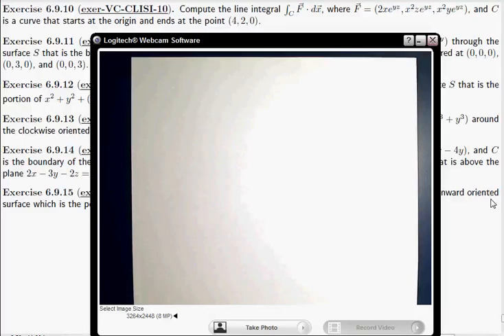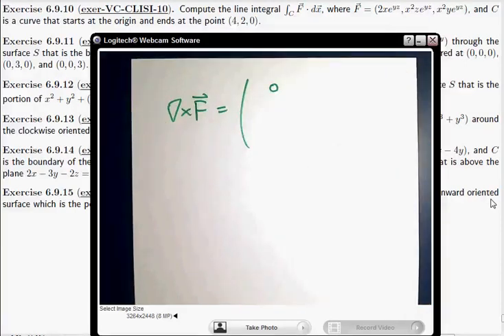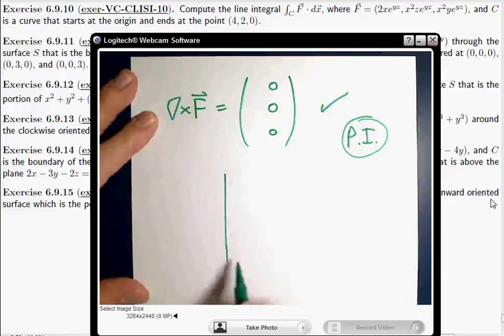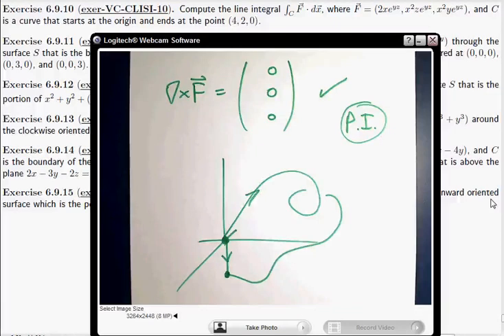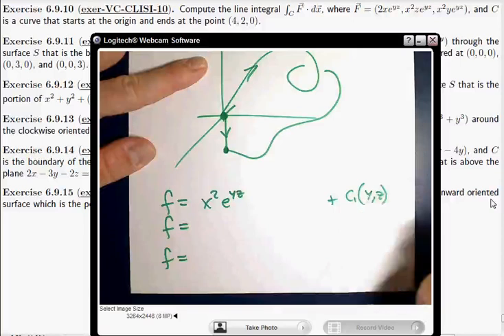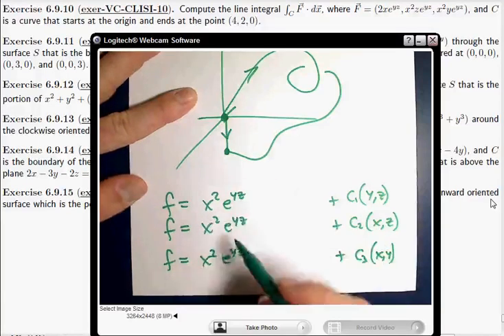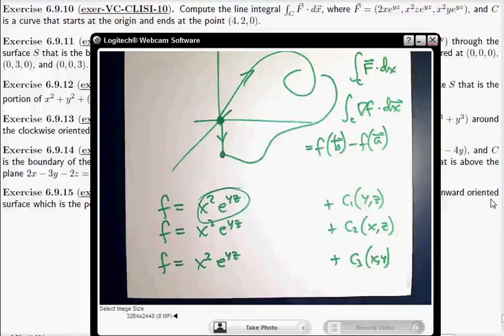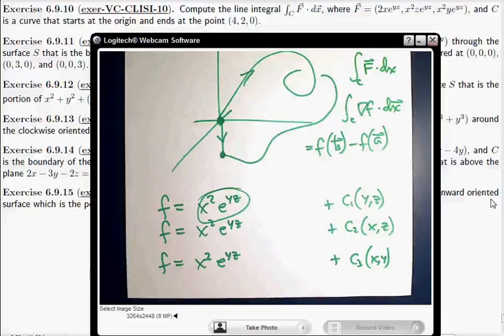Solution to Exercise VC CLISI 10